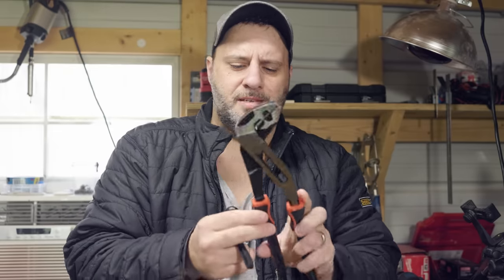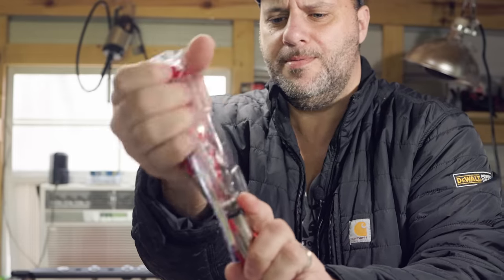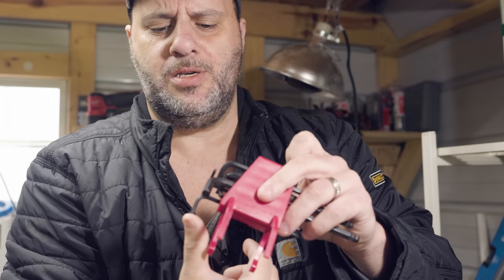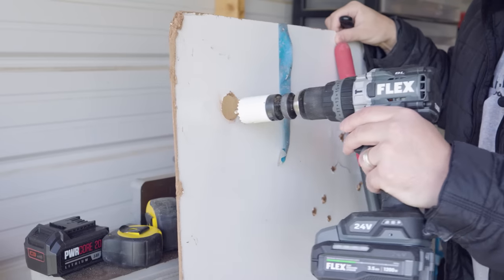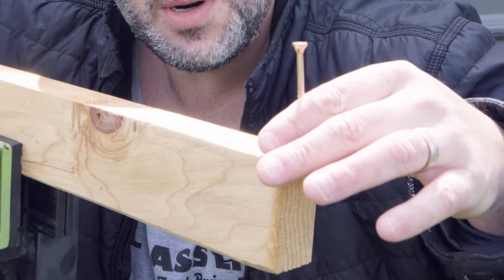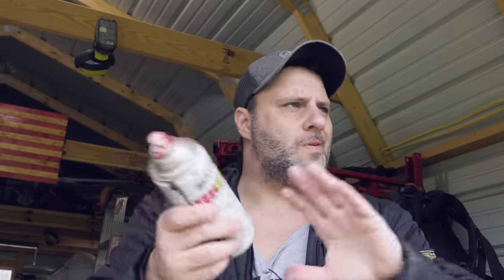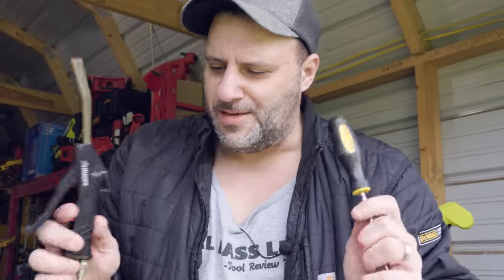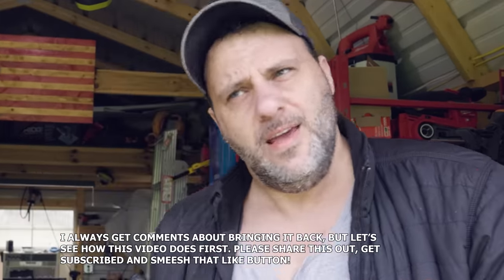I tested TikTok Tool Hacks and was shocked with the outcome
I tested some TicTok Tool hack to see if they were legit, and I couldn't believe they actually worked.